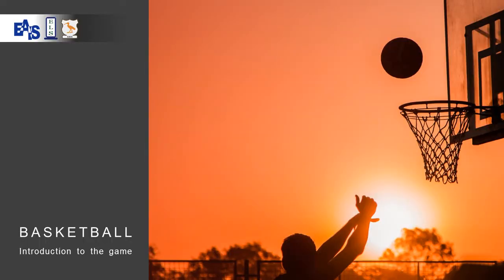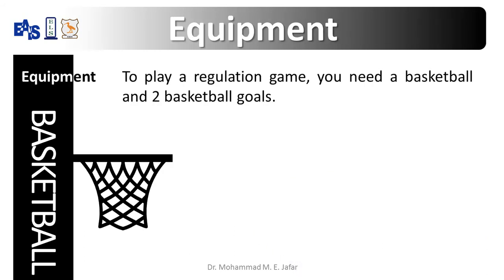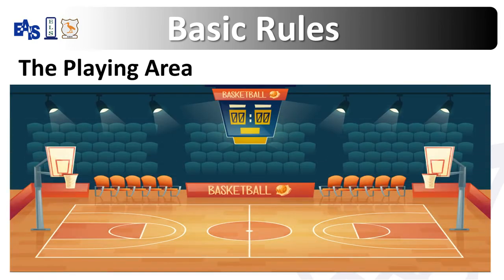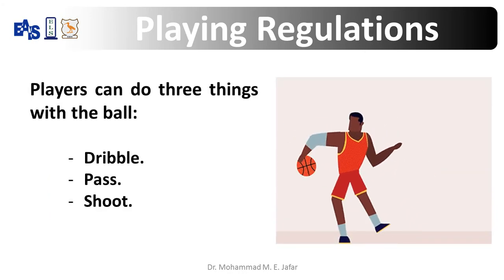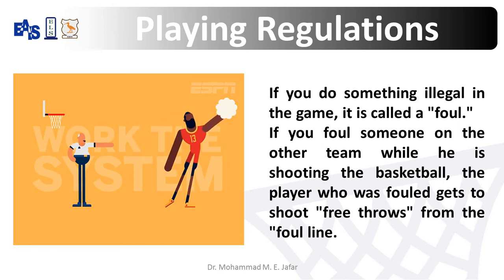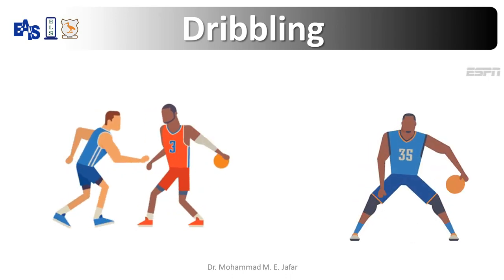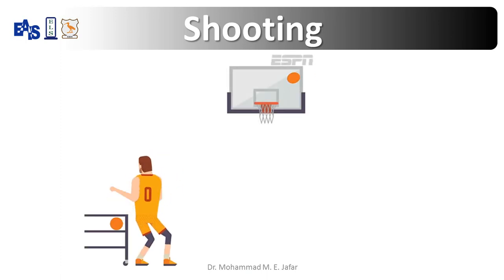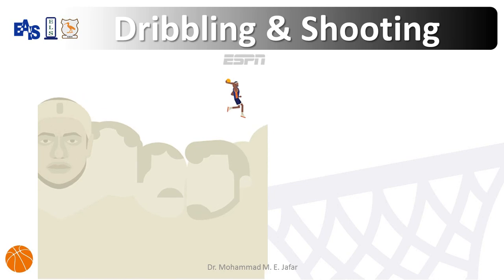Basketball "introduction to the game"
Physical education and sport science : Funny introduction to the sport of Basketball for all students. The object of the game, equipment, basic rules, playing regulation and fundamentals.